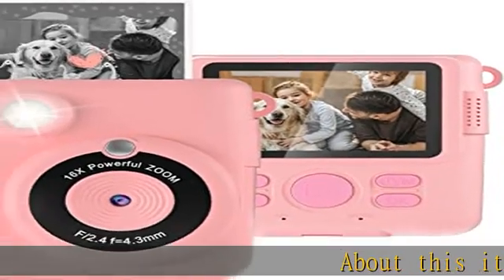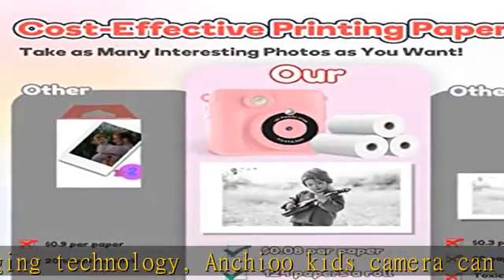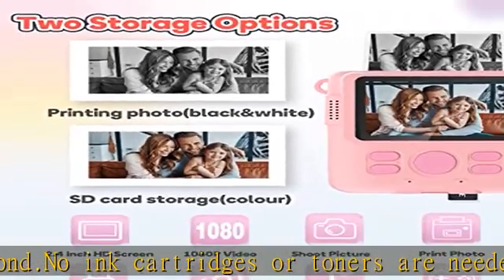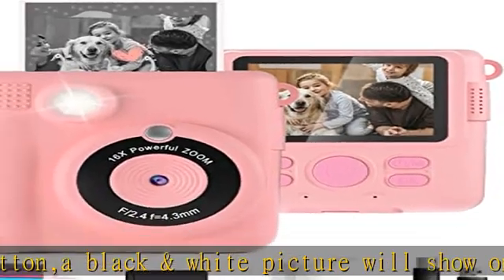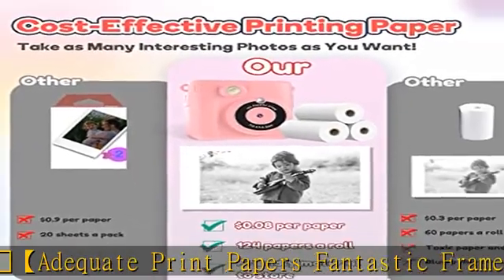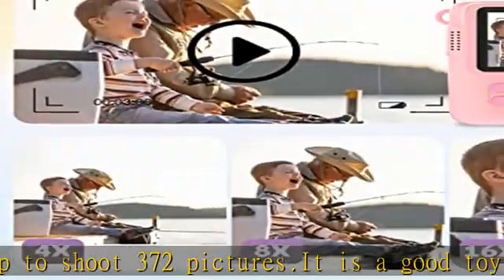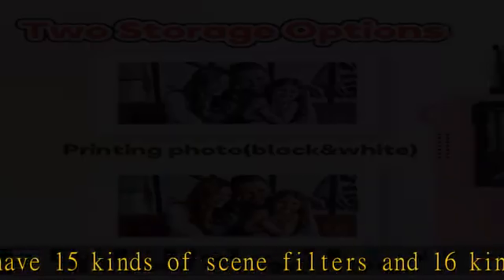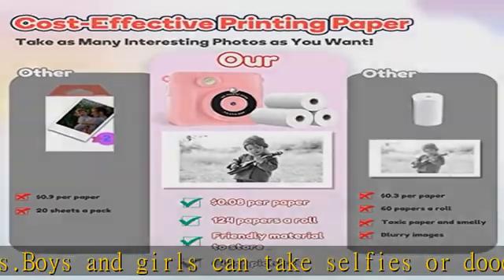Anchioo Instant Print Camera Toys for Toddlers Age 3-8,Boys and Girls Birthday Gifts with 1080P HD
Anchioo Instant Print Camera Toys for Toddlers Age 3-8,Boys and Girls Birthday Gifts with 1080P HD Video Recording,Kids Selfie Digital Camera Electronic Travel Game with Photo Paper 6 Color Pens,Pink